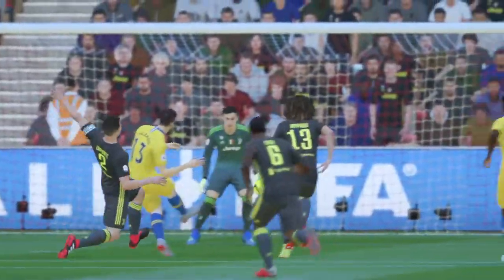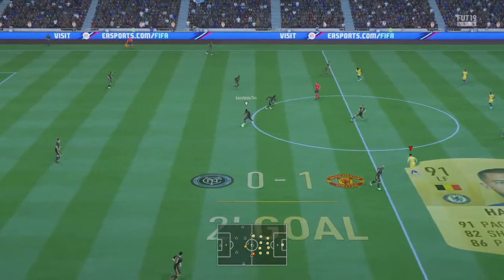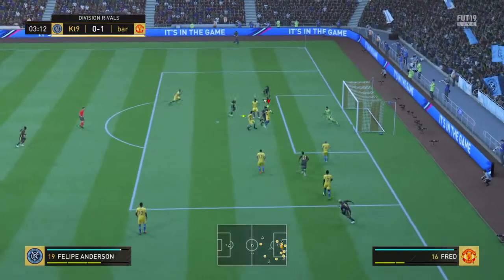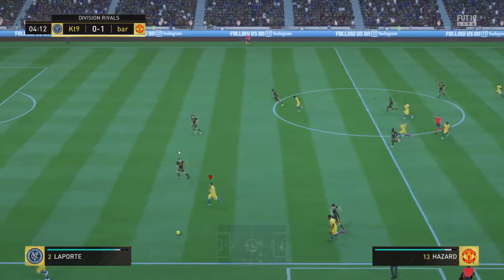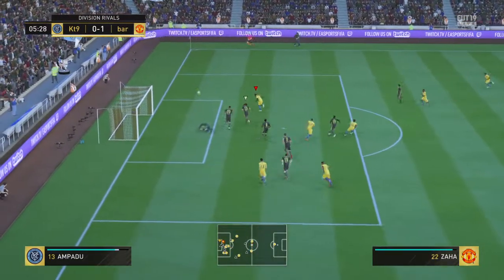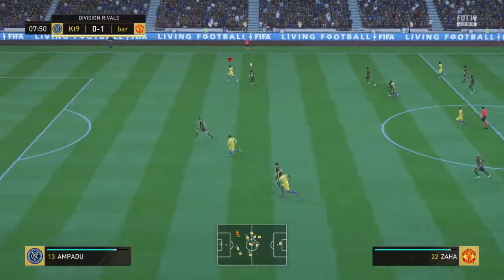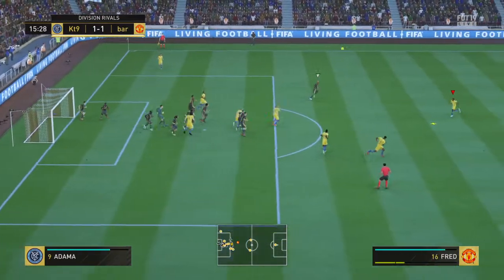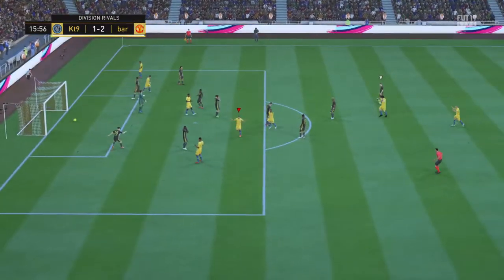Nice goal outside of the box from lingard